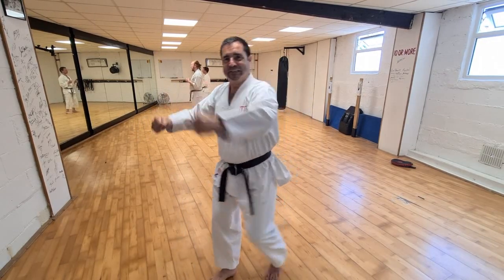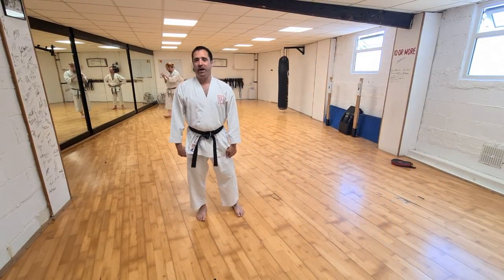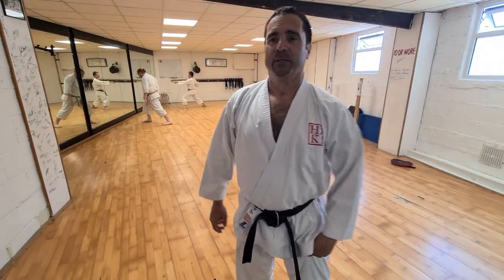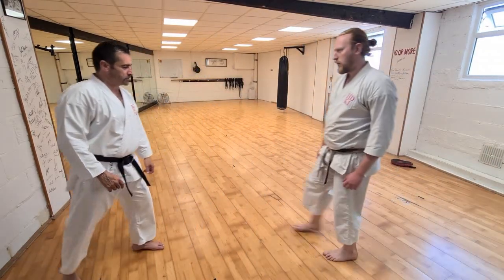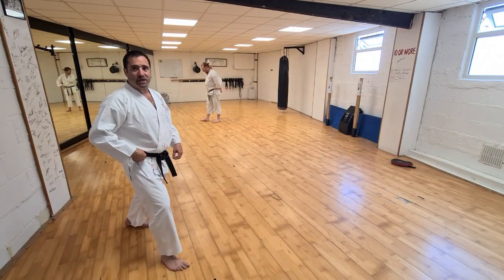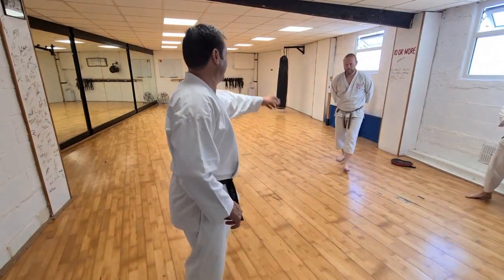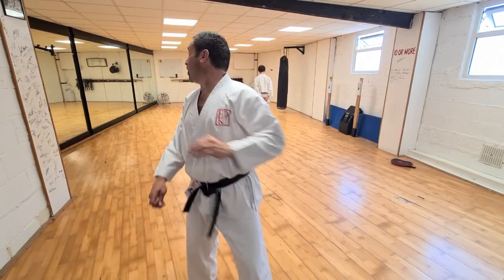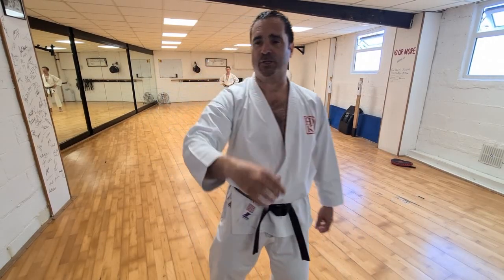Initiating Technique through Breath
Scott Sensei leads an online class through the important aspects of starting one's technique through correct breathing.

Welcome to the HDKI YouTube Channel.

Here you will find full length and highlights from seminars and classes taught by Scott Langley and senior members of the HDKI, as well as Questions over a Beer podcast with Scott & Simon Bligh.

The HDKI teach traditional Shotokan Karate, focusing on the fundamental principles that percolate throughout Kihon, Kumite and Kata. We aim to provide information that will help any karate-ka, regardless of association, or even style, to better understand how karate can be used to develop physical intelligence.